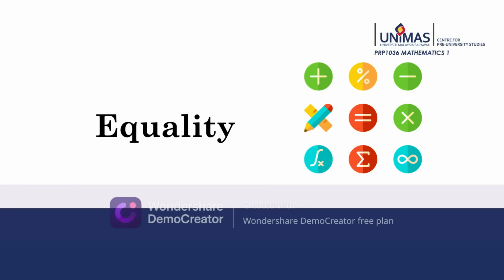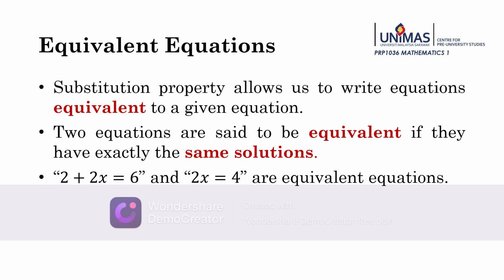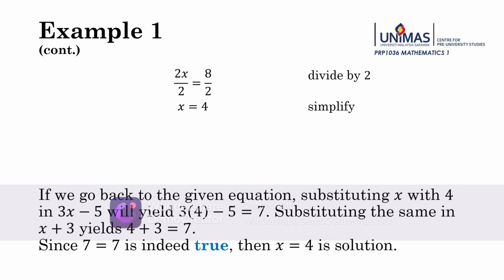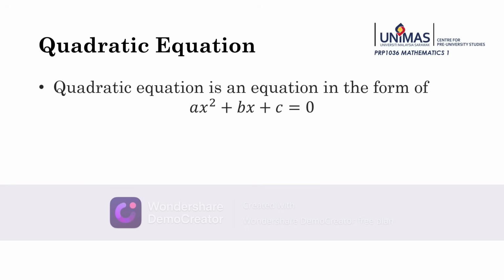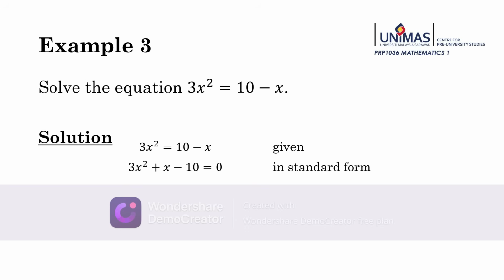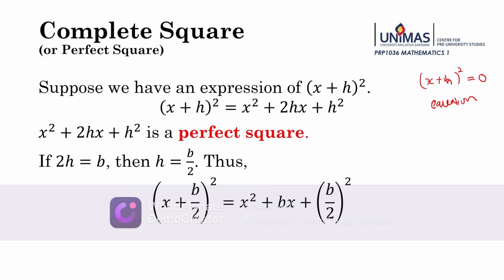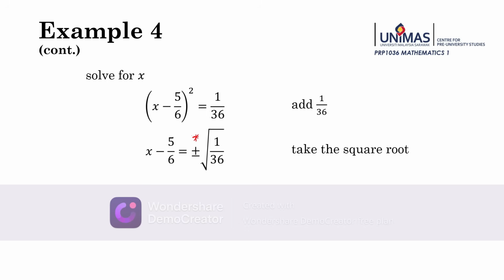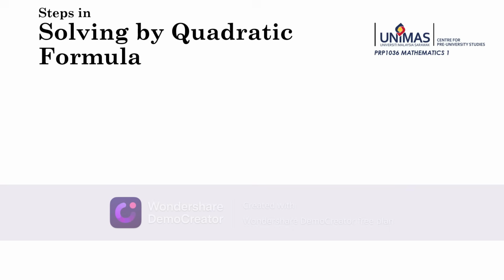LU 2 Equations, Inequalities and Absolute Values (1/3)